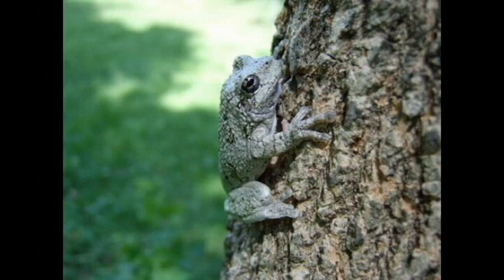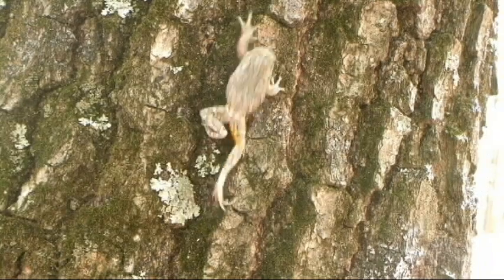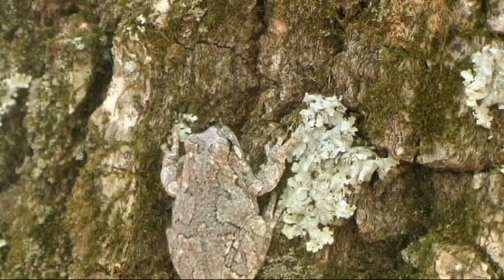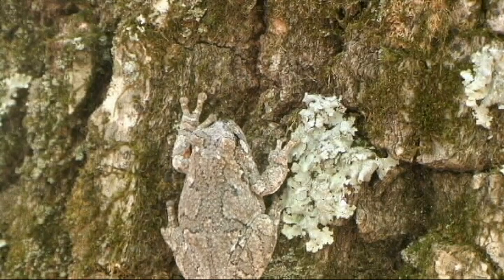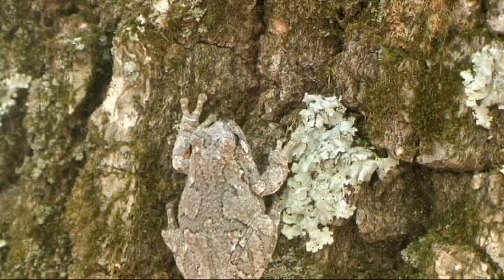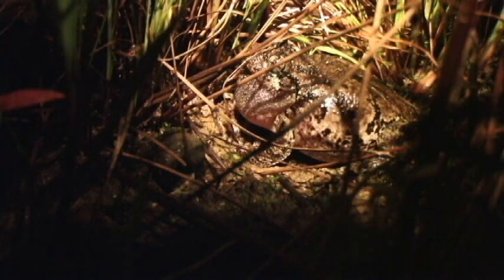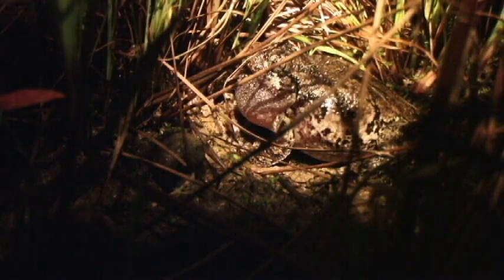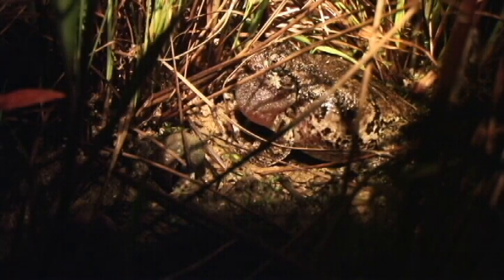FROG IDENTIFICATION: GRAY TREEFROG.avi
FROG IDENTIFICATION: GRAY TREEFROG